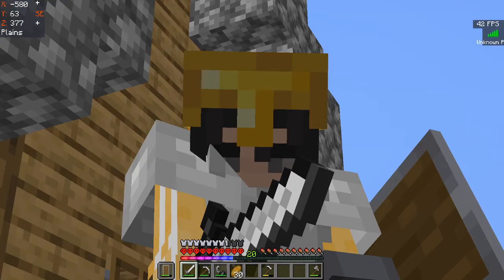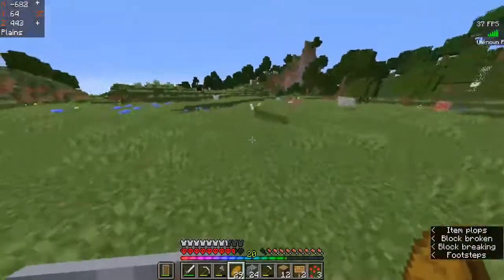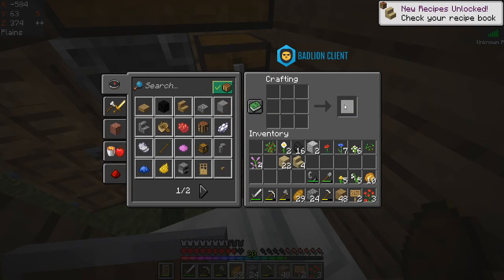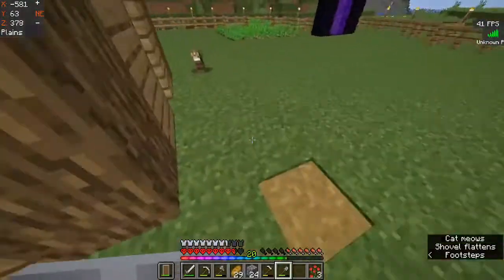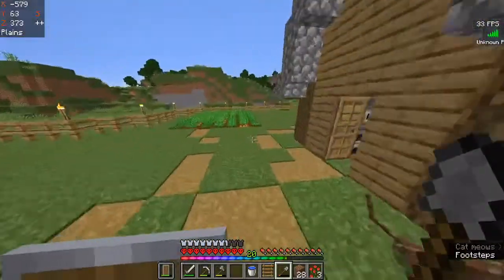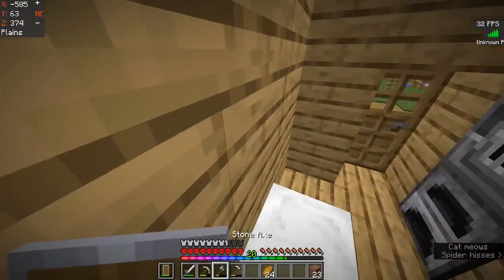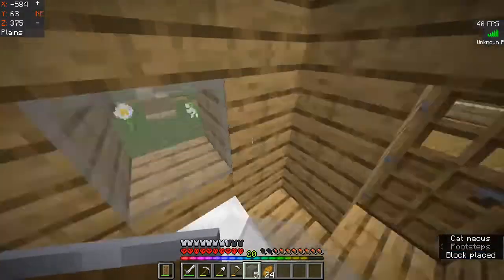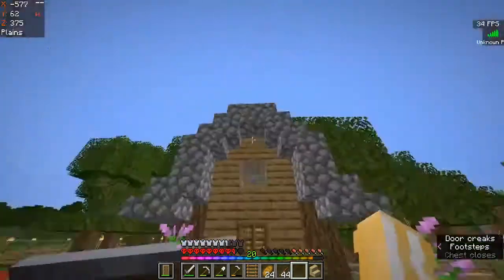NOOB TO PRO IN HARDCORE!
Open me!

Today we go from noob to pro and upgrade our house in hardcore